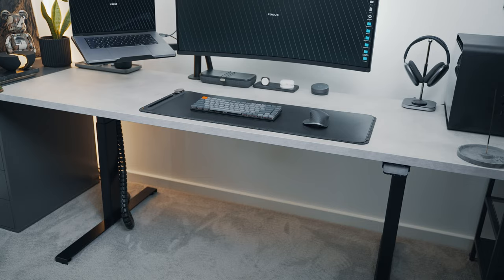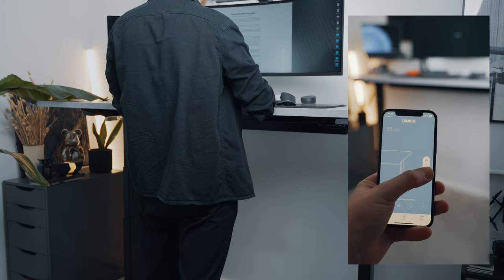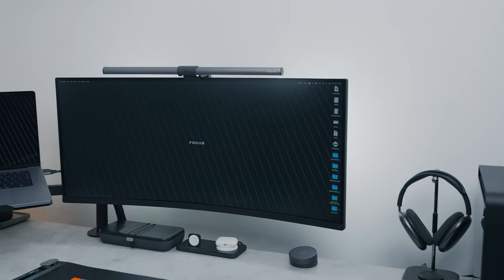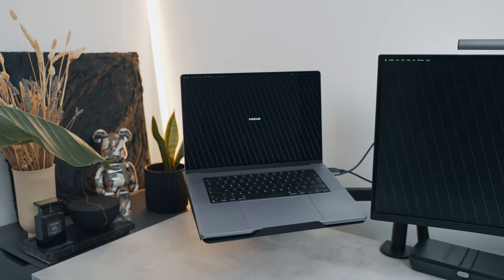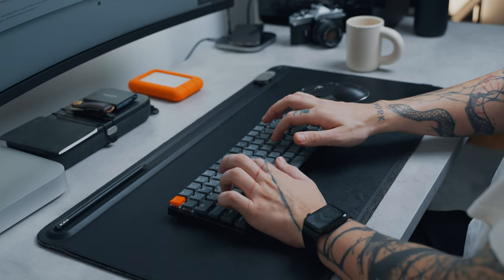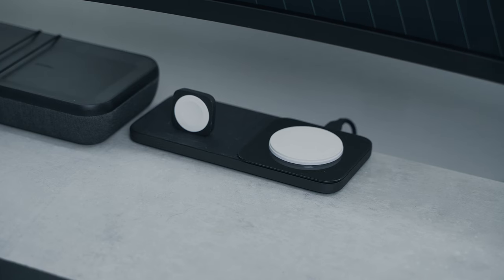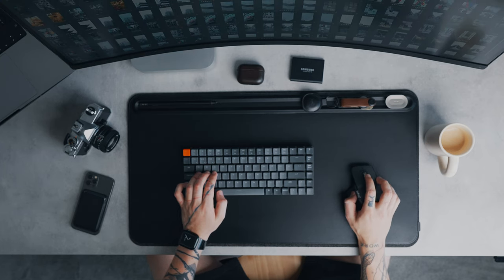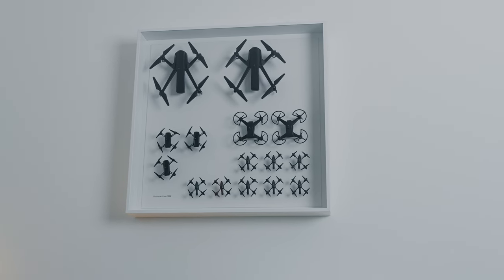Productivity Home Desk Setup 2023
Here's a little tour of my minimal and productivity desk setup for 2022! This workspace is perfect for long hours of working from home - I personally spend a lot of my time behind this desk doing freelancing, photo & video editing, and content creation so two important things I’ve focused on while building my workspace is that it is practical and increases my productivity. 🖤